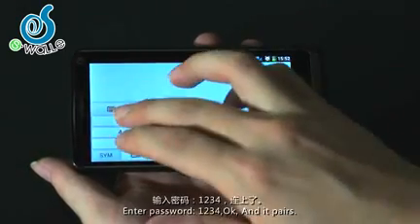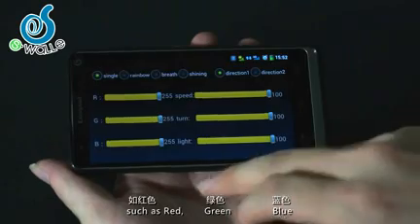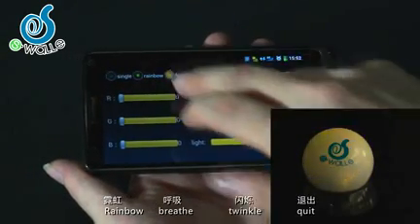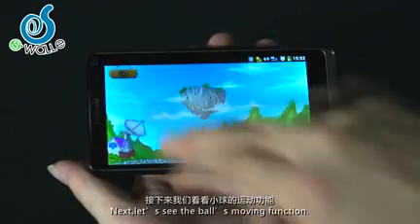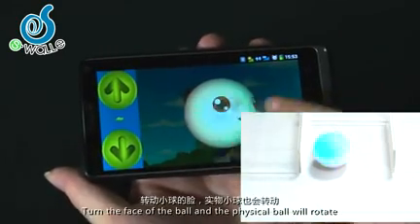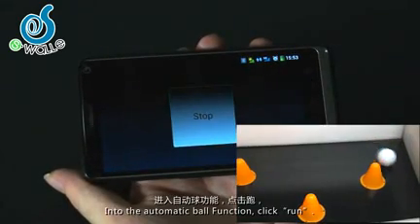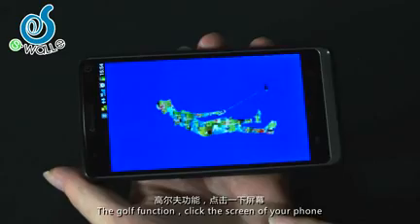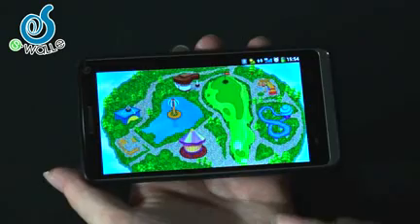Swalle controlled ball instruction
phone controlled robotic ball which is very funny games system~